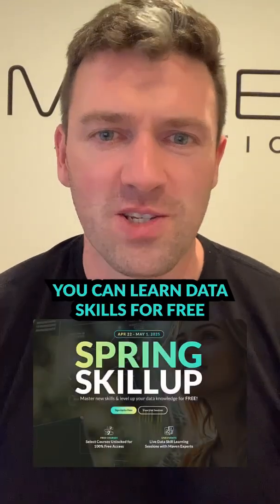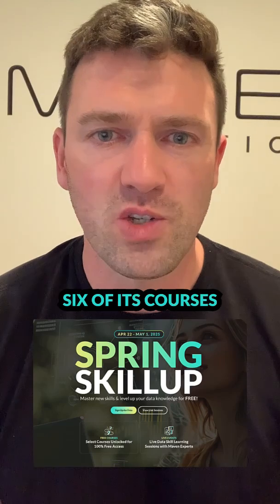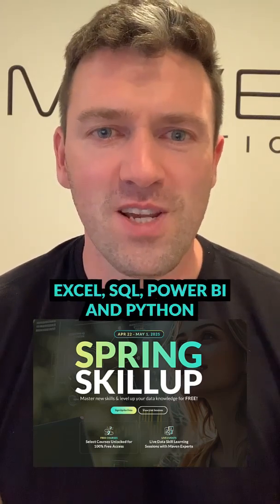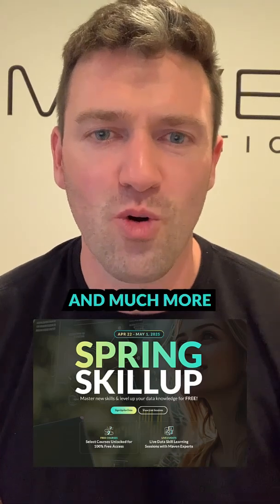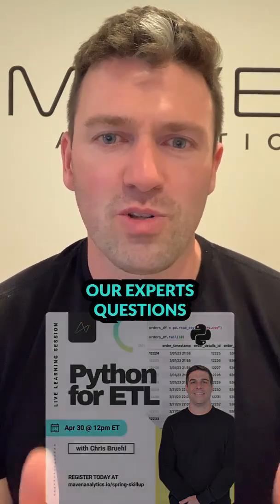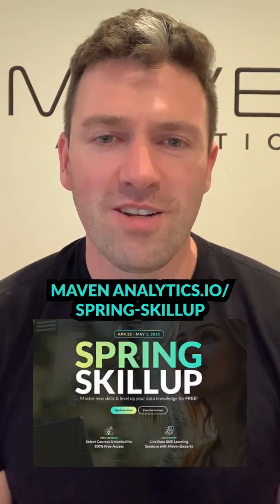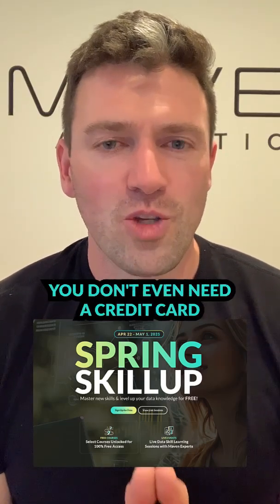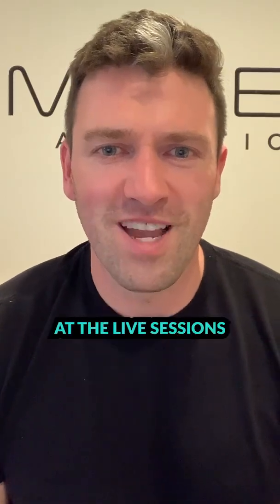FREE Data Courses! Maven Analytics Spring Skillup is LIVE!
Don't miss this - Spring Skillup is officially LIVE!

Here's what you can take advantage of this week…
🔓 FREE ACCESS TO 6 MAVEN COURSES!
During Spring Skillup, anyone with a free Maven Analytics account can enjoy unlimited access to 6 of our tool-based courses.
📅 LEARN DATA SKILLS LIVE!
Join the Maven Team for live learning sessions focused on key tools and data skills you'll use every day!

Happy learning!